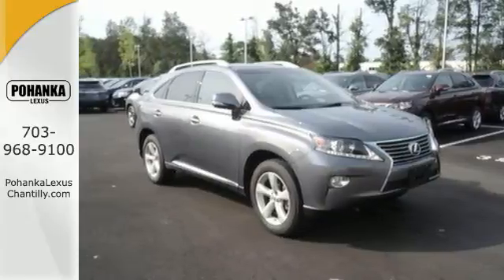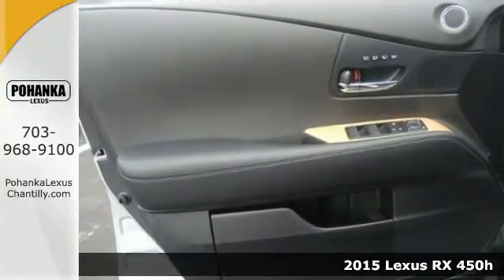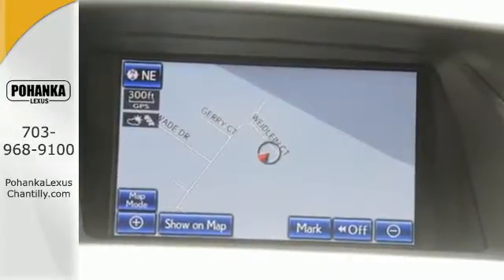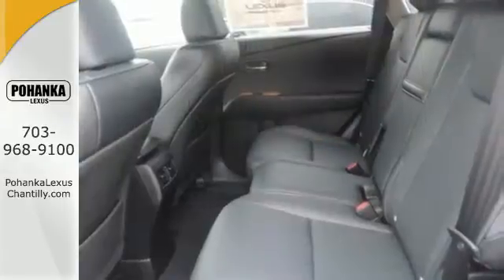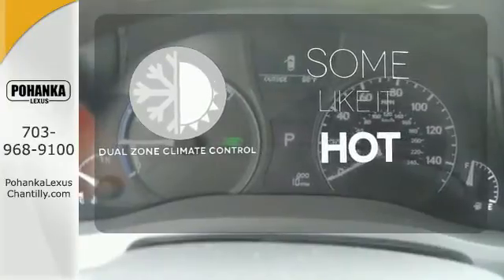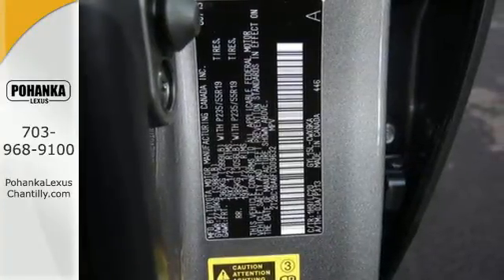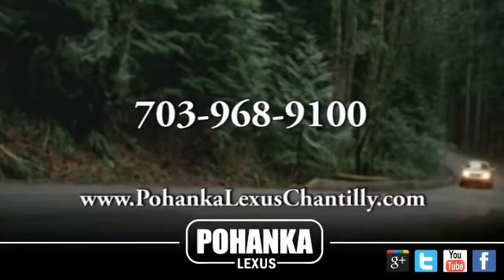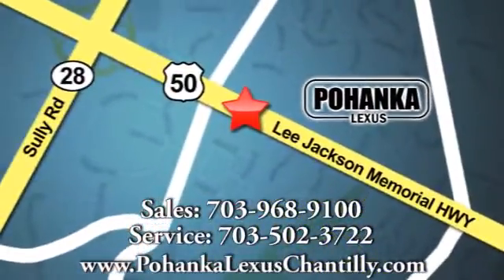Used 2015 Lexus RX 450h Chantilly VA Washington-DC, MD rxfc09632 - SOLD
Year: 2015
Make: Lexus
Model: RX 450h
Trim: AWD 4dr
Engine: 3.5 L V6 Cyl.
Color: Nebula Gray Pearl
Interior: Black
Stock #: rxfc09632
VIN: 2T2BC1BA6FC009632

Address:
13909 Lee Jackson Memorial Hwy